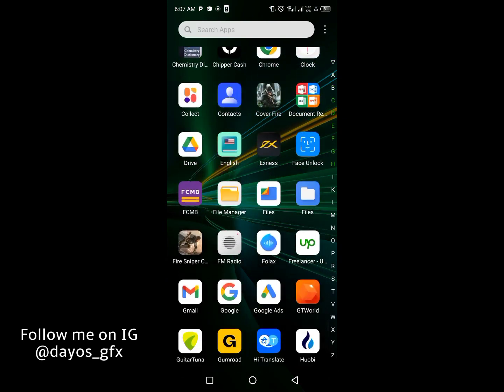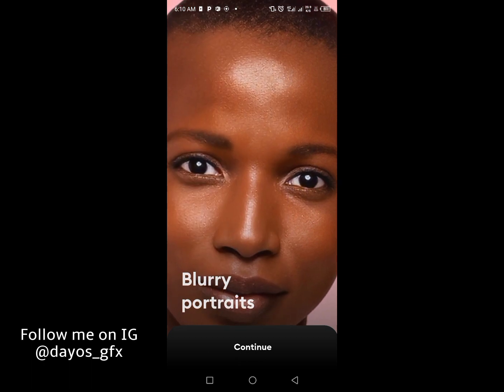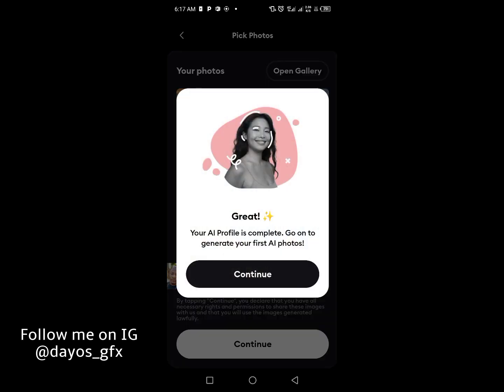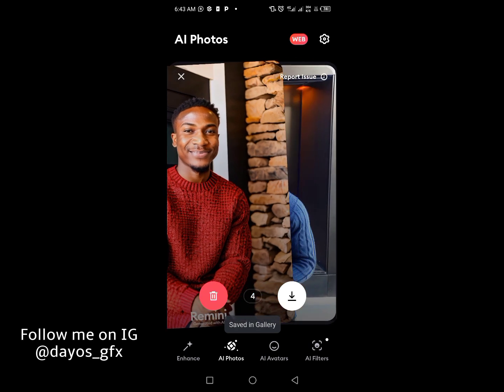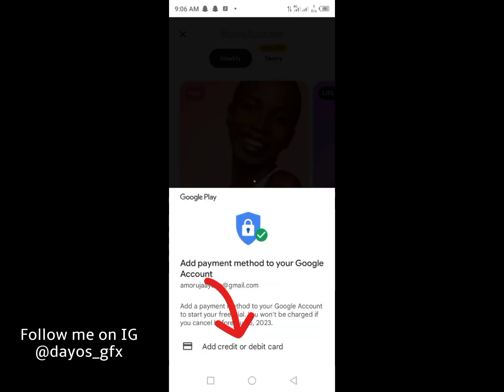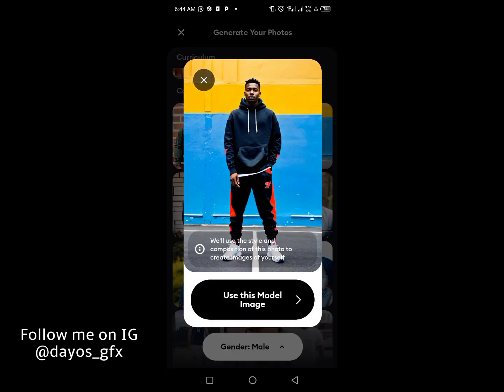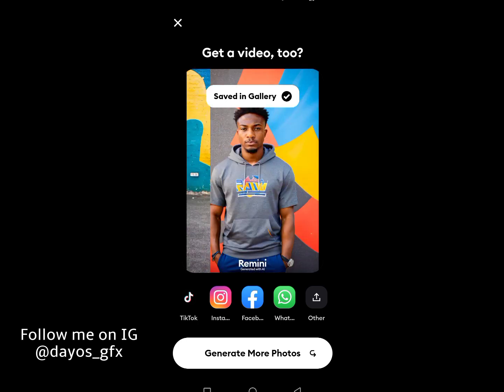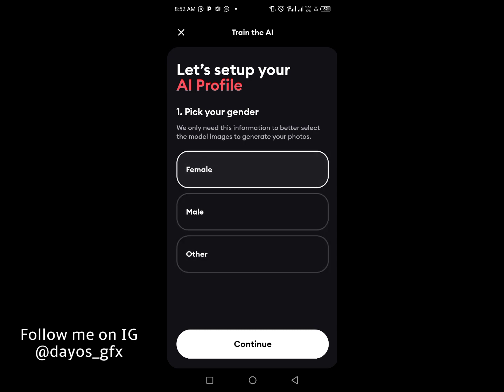How to Create Free Generative Ai Images On Remini App |No Payment|No Prompt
in This video I'll be showing you how to Generate Free Ai images Without using Midjourney or stable diffusion